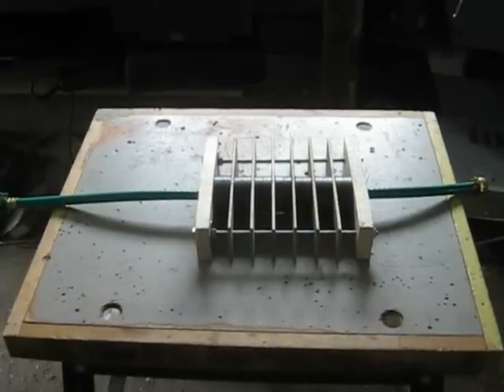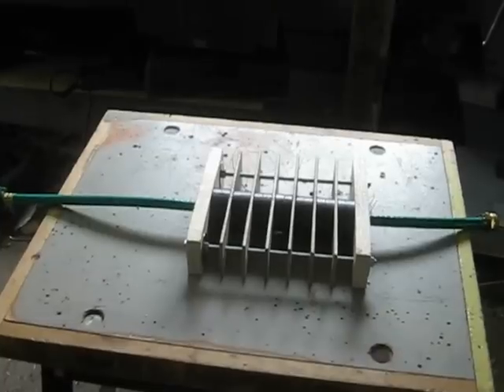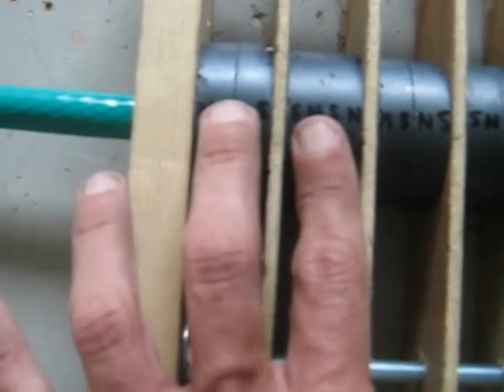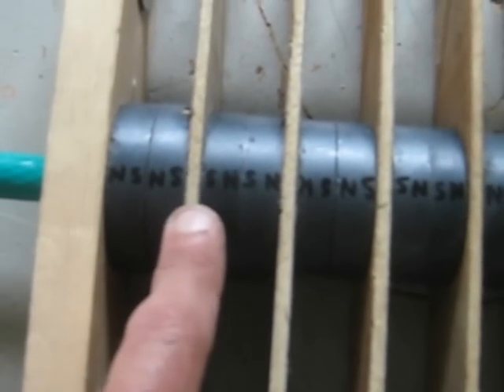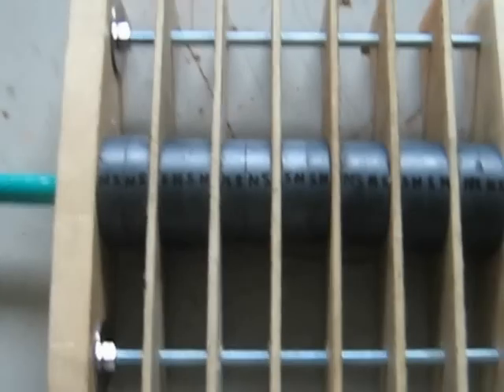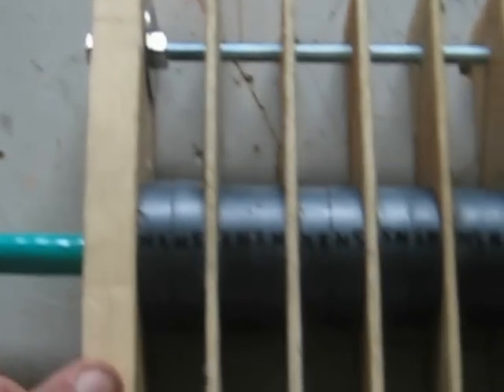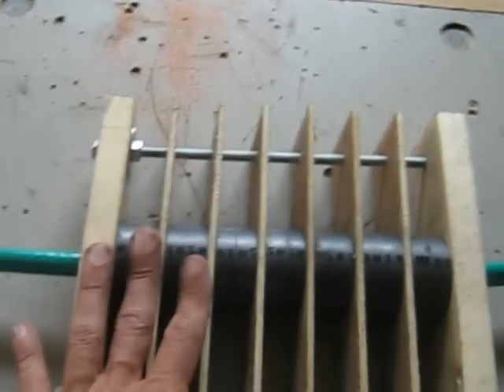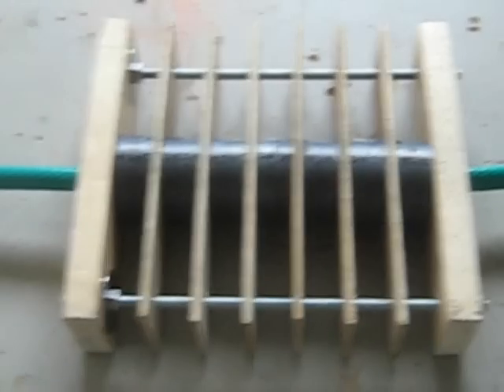Revitalized Water - Johann Grander Effect Replication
First I should say that I'm not 100% sure that this is the same way that Grander's device works, I haven't seen one in person, and his technology is a well guarded secret. I am simply going to test the idea of passing the water through this sort of magnetic arrangement, and see what kind of results I get. Although, it is my opinion that this is basically how Grander's device works.

Second, I would like to add that Johann Grander's device has been tested many times, and extensive research has been done to demonstrate the effectiveness of Grander' device. I will write my own research paper if I start to see that this has a significant effect on the plant growth when doing my own experiments.

Thank you to Jason (TheRealVerbz2) for the help that you gave on the subject.

Here's a link to the Grander website...there are tons of testimonials, and tons of info there...however, they don't tell you how to make your own ;)

Here is part 1 of 5 of Johann Granders bio...Johann Grander - The Water Wizard Of Tirol: